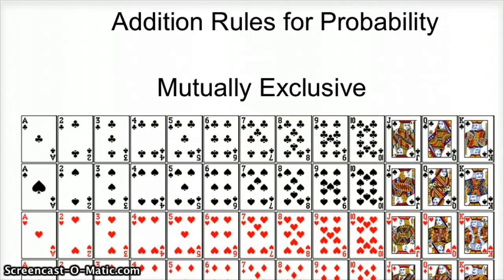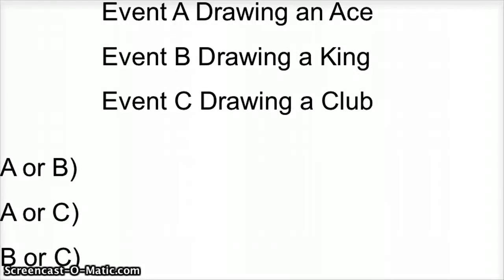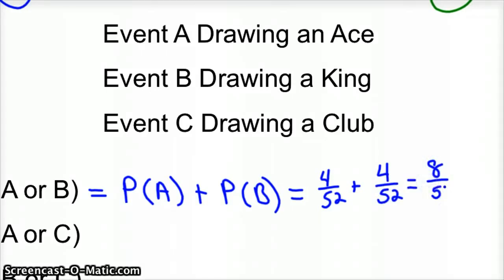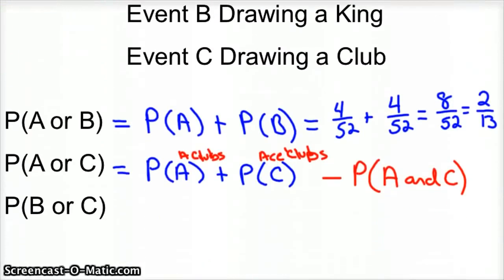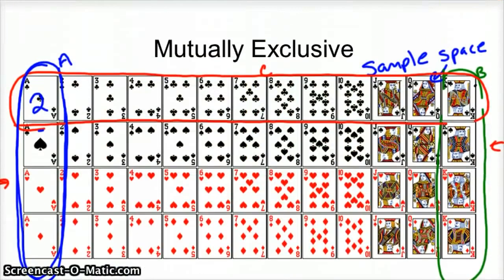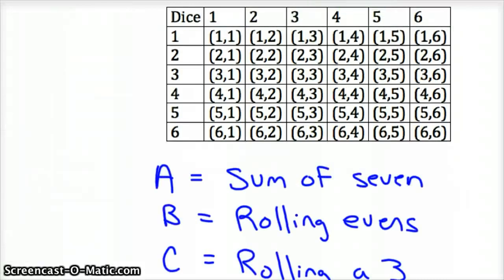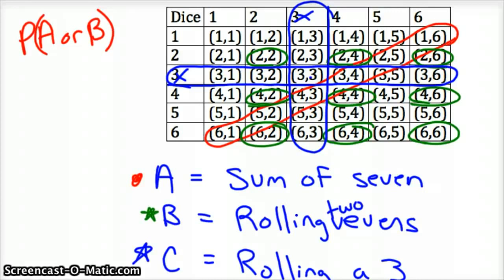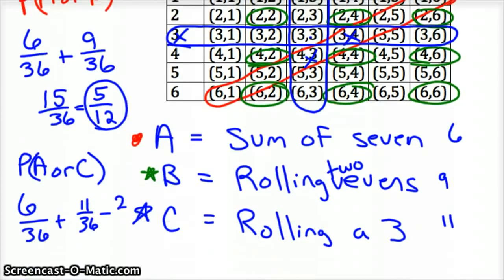Addition Rules for Probability